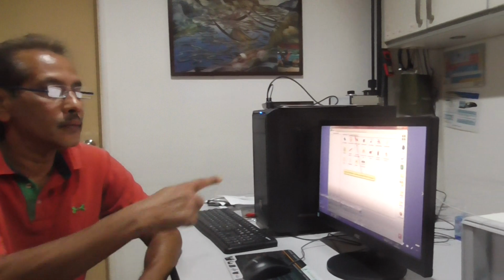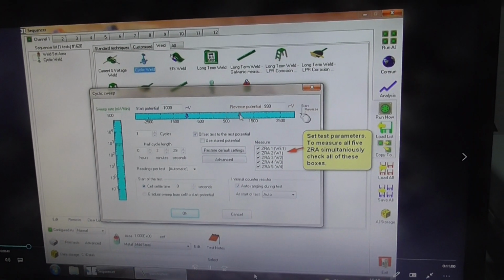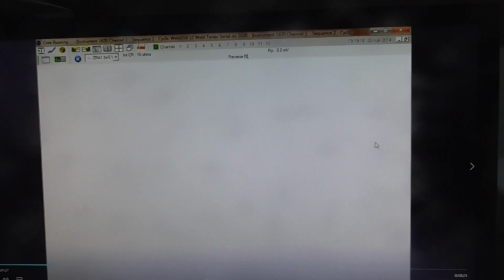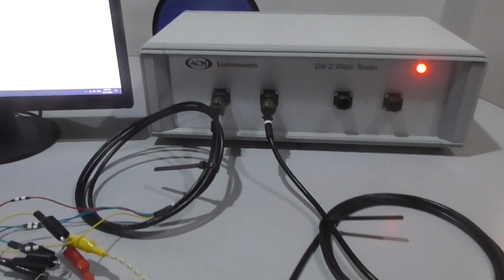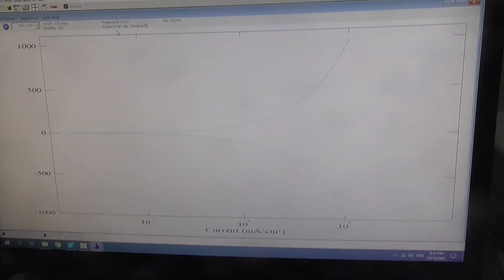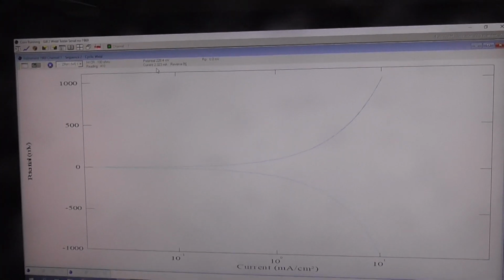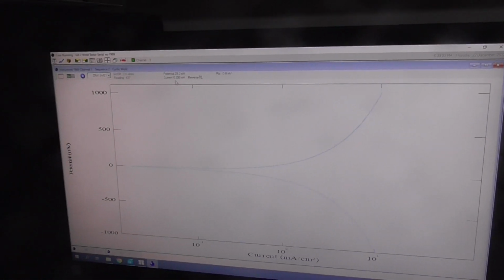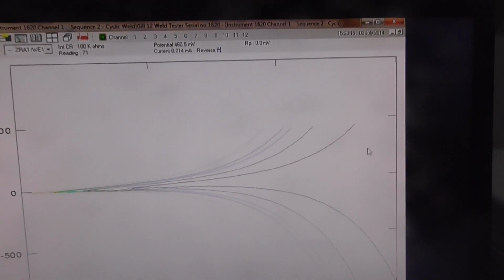Weld Tester Kulim-KHT ACM Gill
ZRAs a weld tester is the ideal instrument when testing segmented or mixed
metal systems. A full range of AC and DC techniques are included for simultaneous testing of  1to16 ZRA. Each ZRA has the same frequency
response, count resistor ranges and power as a
standard Gill AC ZRA.